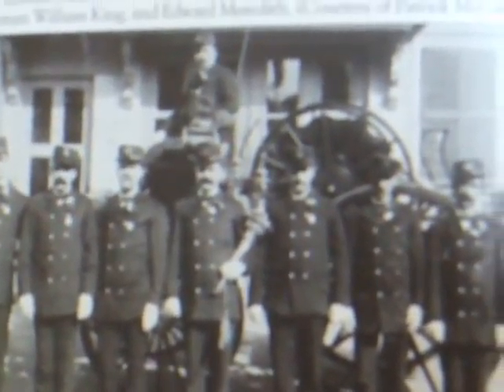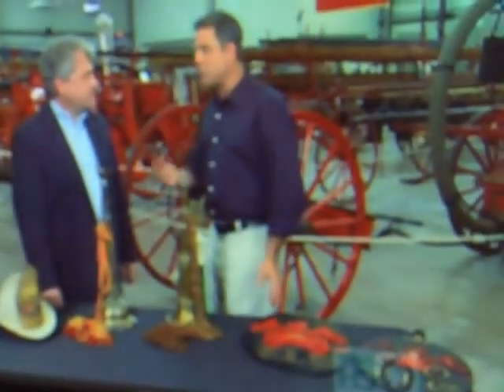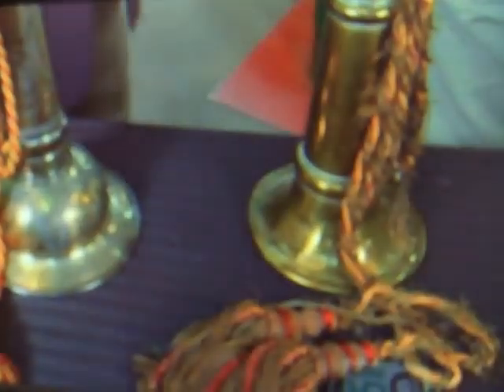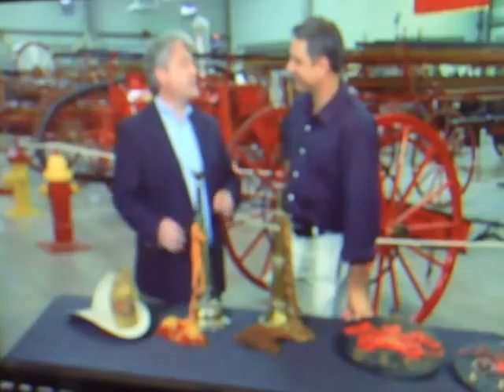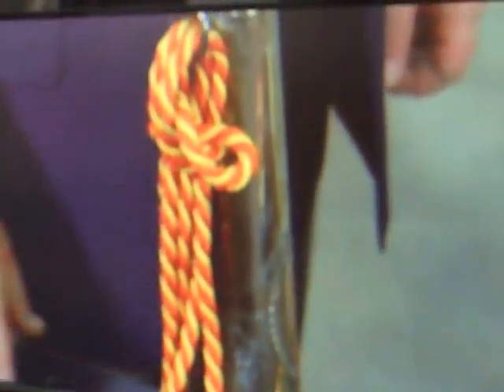Fireman's Trumpet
Photo of Captain J.J. Quinlan holding fireman's trumpet in 1885 photo of members of the Lowell, Massachusetts Hose Company 4.  From the book Images of America Lowell Firefighting by Jason T. Strunk.